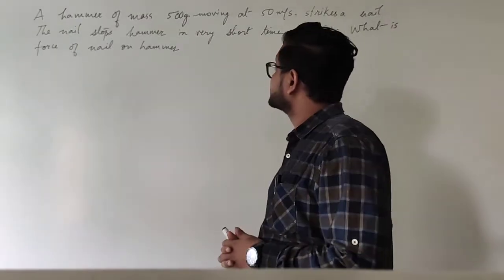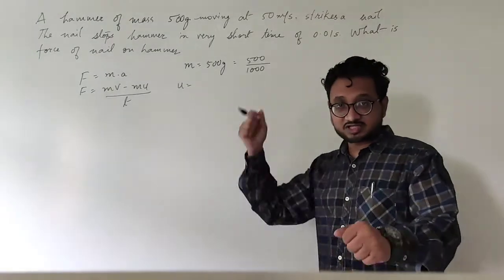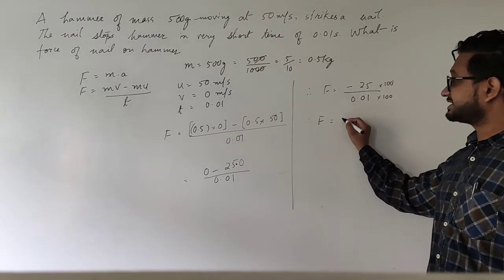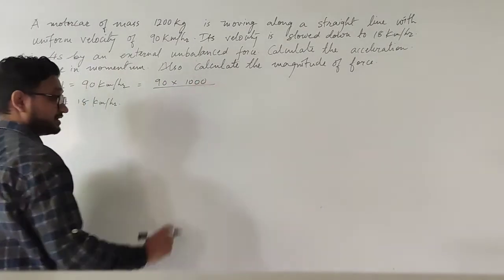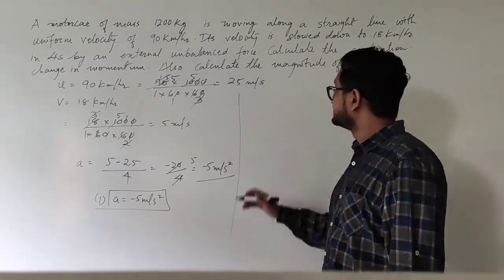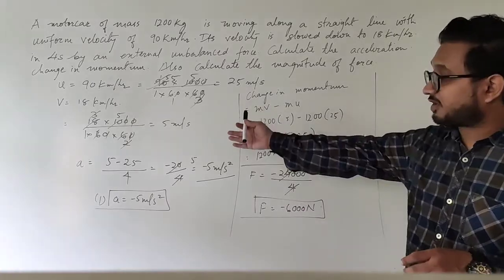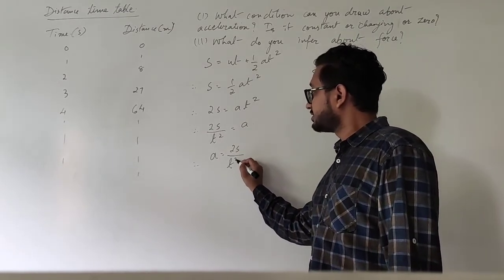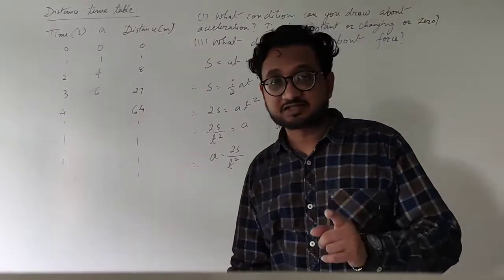Class 9 Physics Motion and Laws of motion Ex part 16